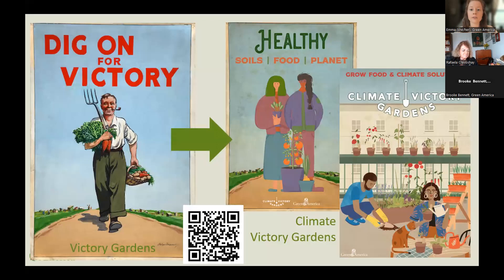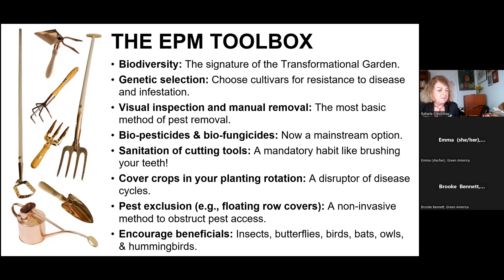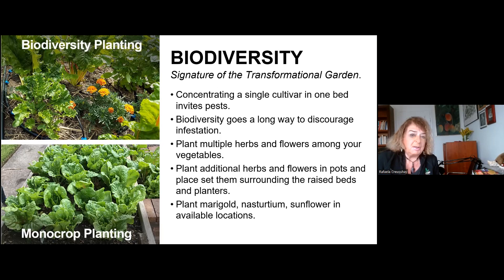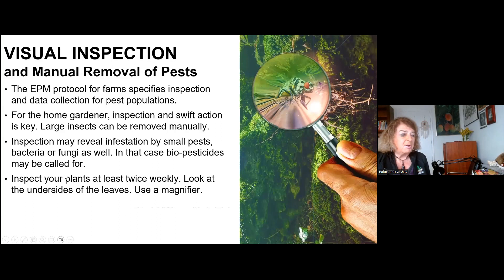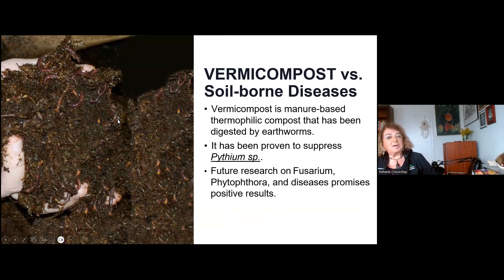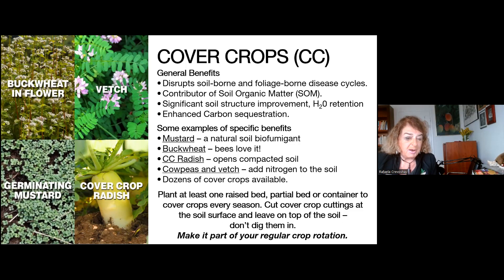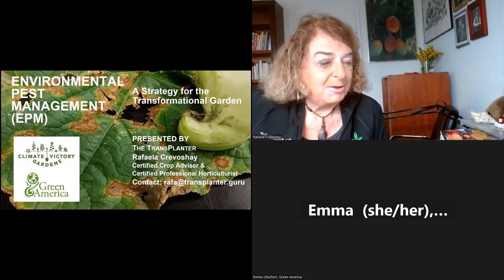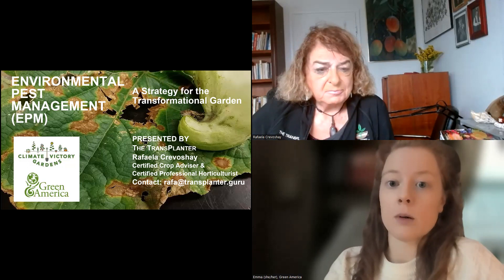Transformational Gardening: Environmental Pest Management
Learn about managing pests in the garden in eco-friendly, ecosystem-based ways!  Rafaela Crevoshay is back to tell us all about it, as we continue learning strategies for the Transformational Garden.